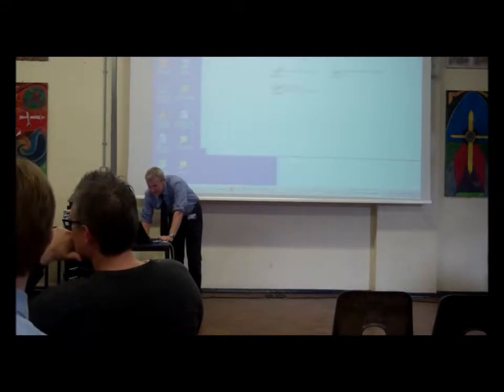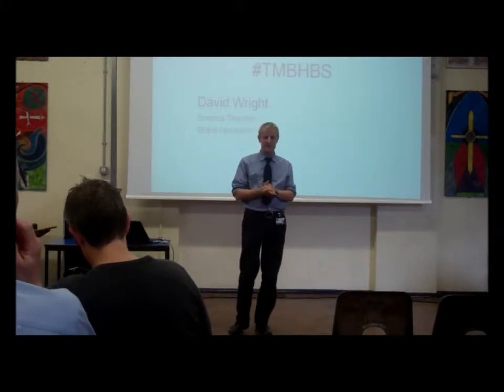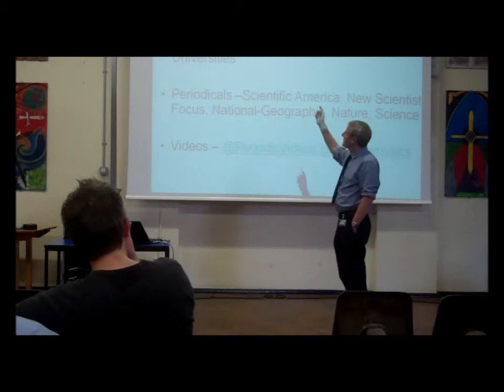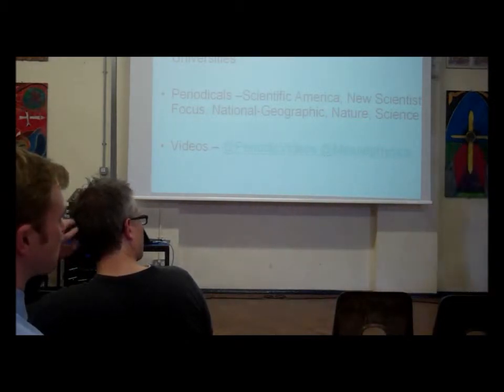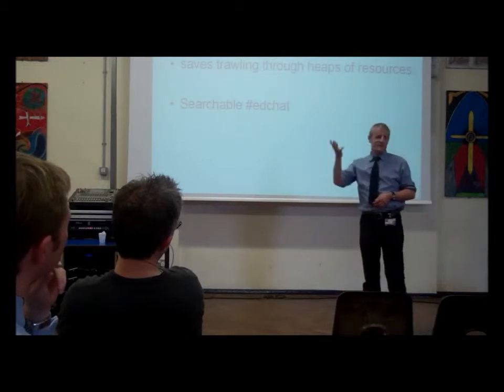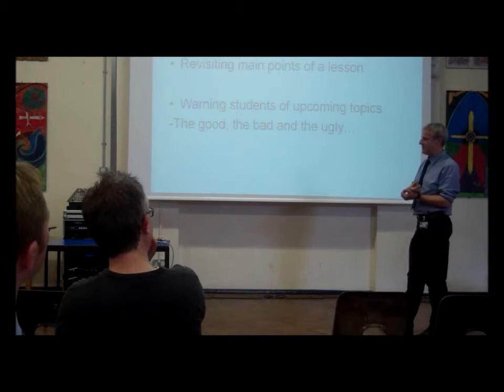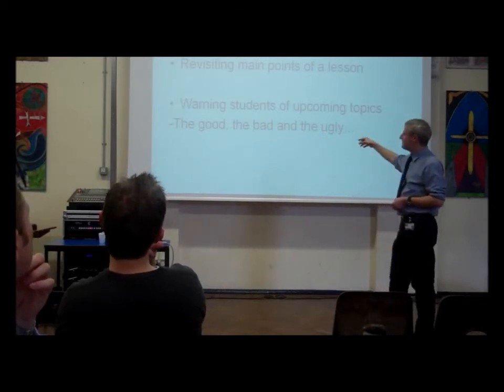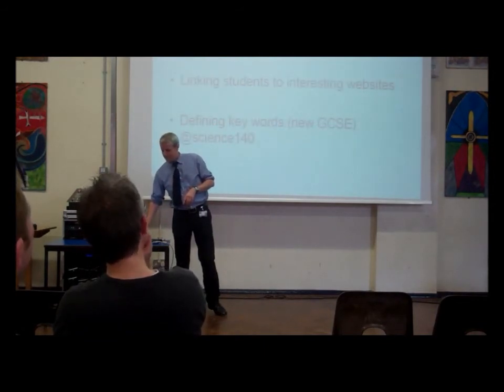TMBHBS Twitter Part 1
An introduction to the use of Twitter in the classroom